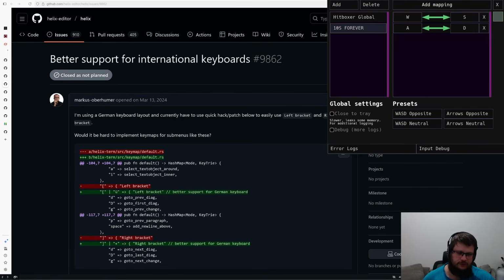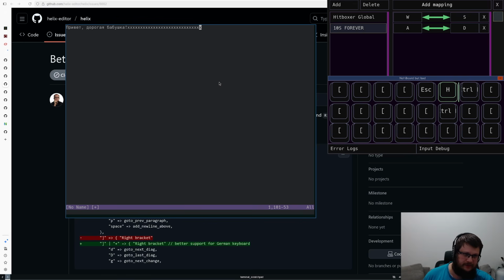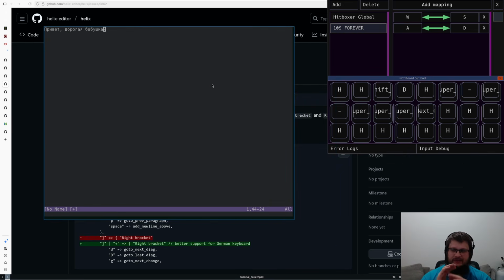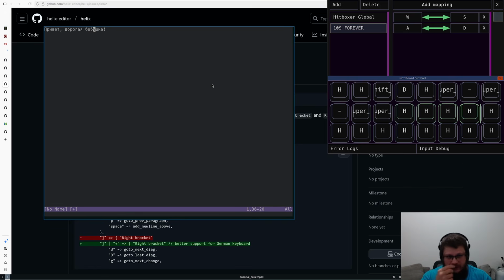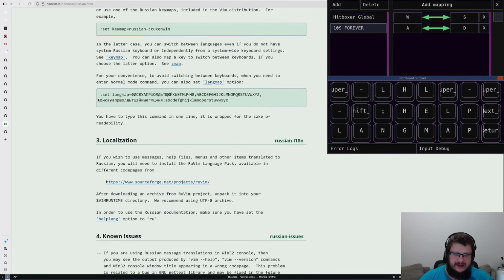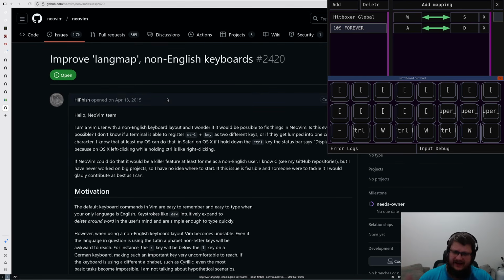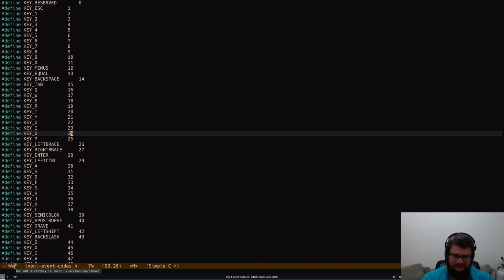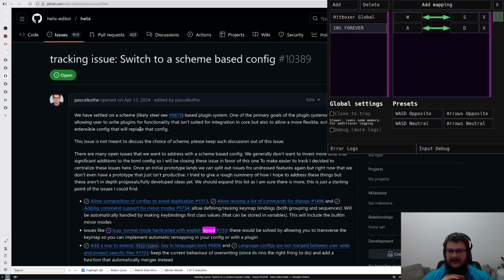Terminal text editors are a dead end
Completely unedited impromptu recording, sorry for some stuttering, feel free to watch on 2x! Follow for more tech stuff!
I pretty regularly stream on twitch, so you can watch me there